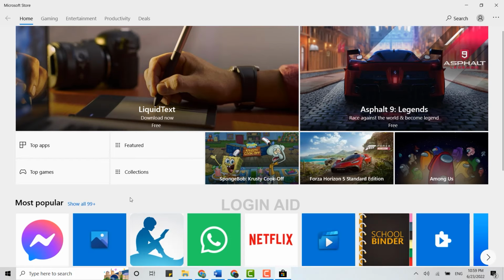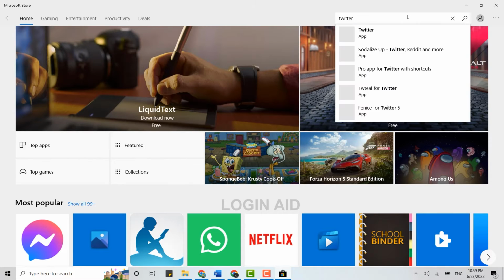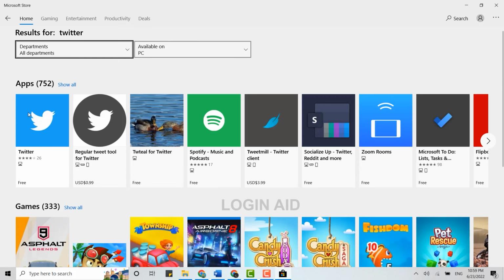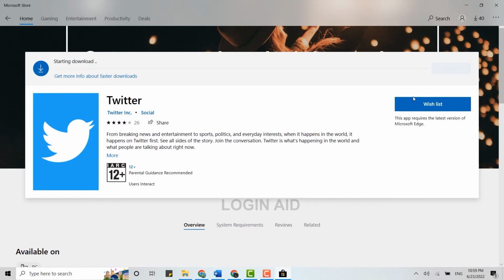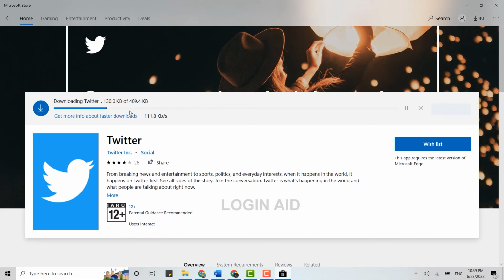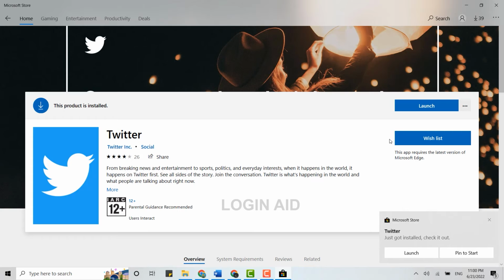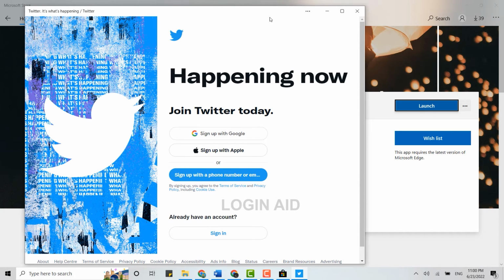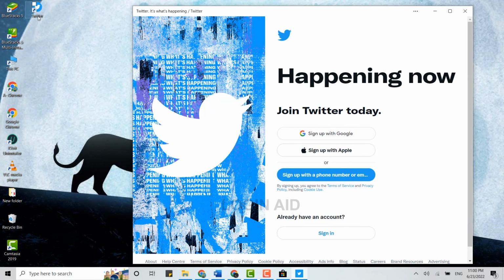How To Download & Install Twitter App On PC, Laptop | Twitter Desktop App Download Guide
These are the steps to Download & Install Twitter App On a PC, Laptop:
Step 1 = Click on the Start button and search Microsoft Store.
Step 2 = Open the Microsoft Store.
Step 3 = Click on the search icon and type Twitter.
Step 4 = Click on the Twitter app.
Step 5 = Click on Install.
Step 6 = After the installation process, click on Launch.